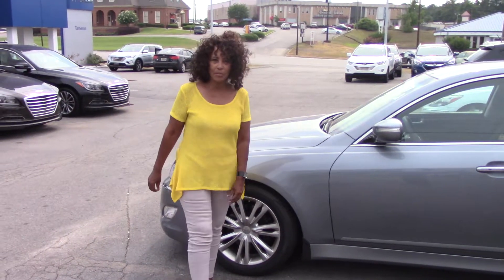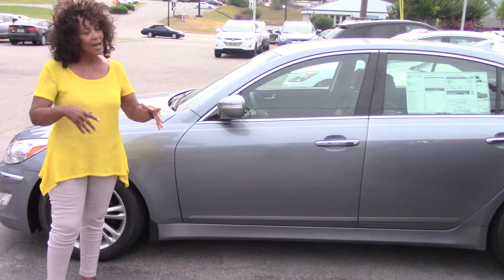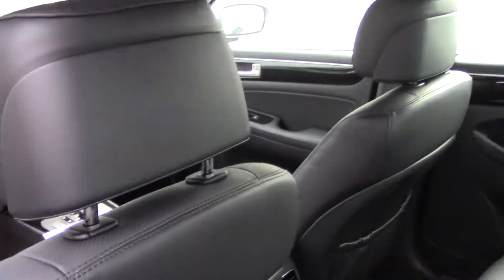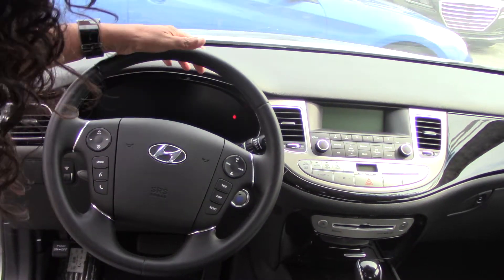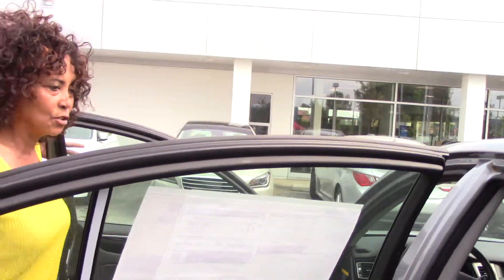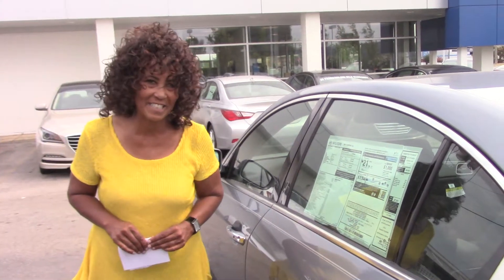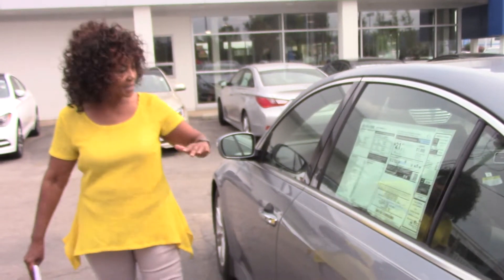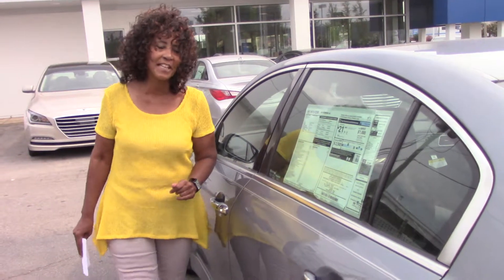Hey Steven, CHECK OUT THIS 2014 HYUNDAI GENESIS FROM TAMERON HYUNDAI IN HOOVER ALABAMA